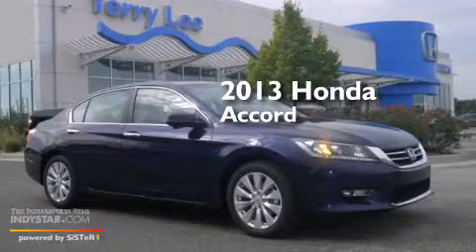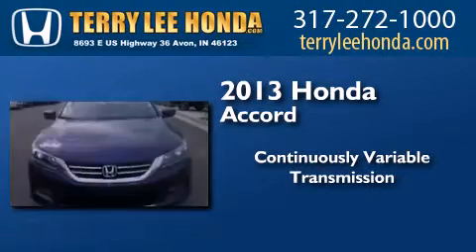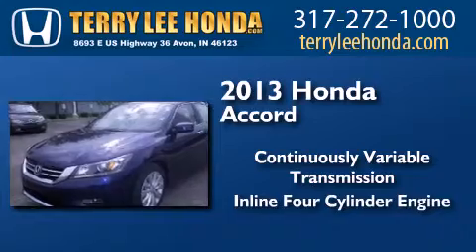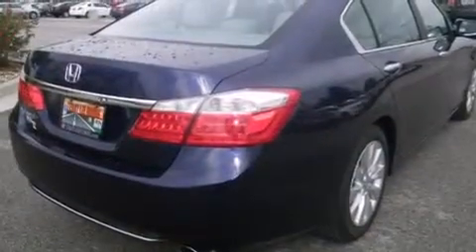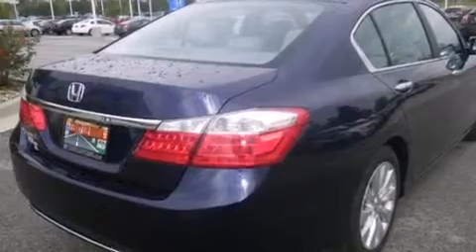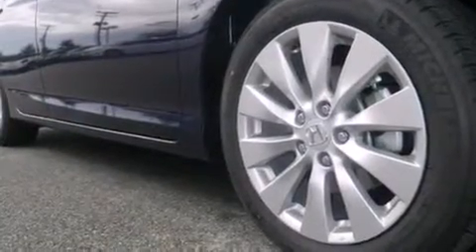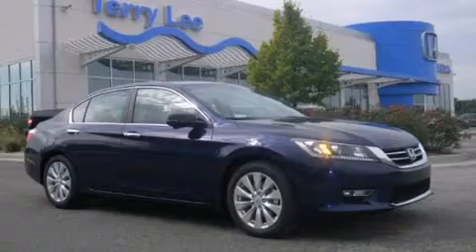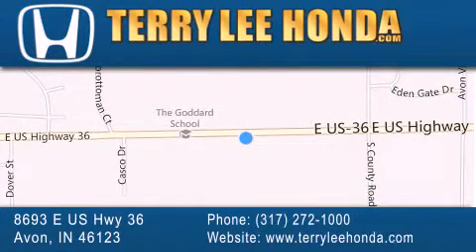2013 Honda Accord Carmel IN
We have been honored to serve the Avon IN area , we promise that your experience at our dealership will exceed your expectations ! Year : 2013 Make : Honda Model : Accord Engine : 2.4L 4 cyls Trans . : Continuously Variable (CVT) Exterior : Obsidian Blue Pearl Interior : Gray w/Perforated Leather-Trimmed Seats Stock : 14231 Terry Lee Honda 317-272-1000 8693 E. US Highway 36 Avon , IN 46123